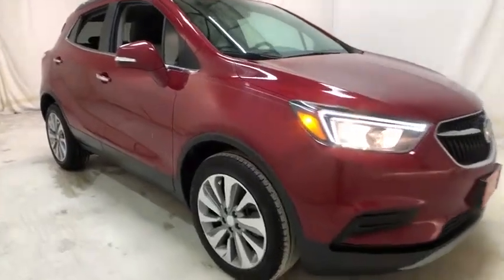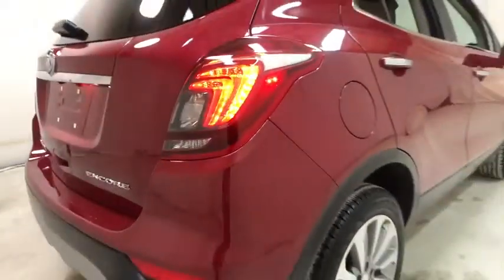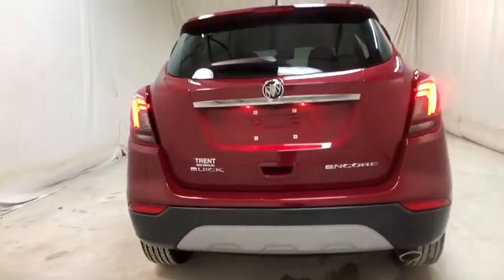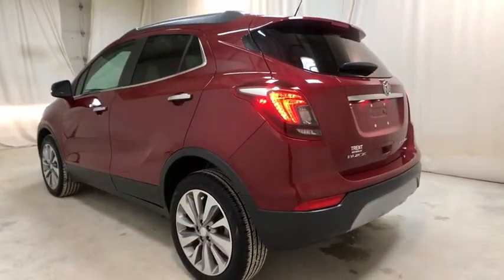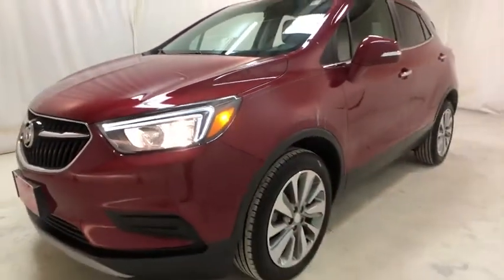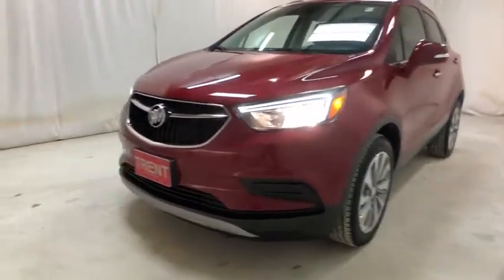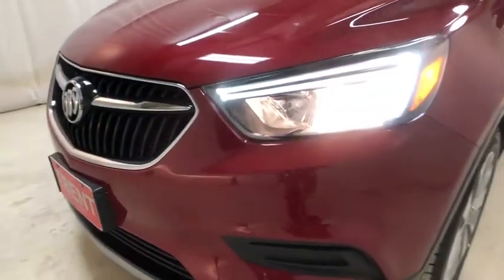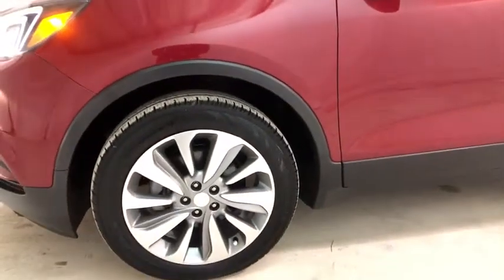2018 Buick Encore Jacksonville, Greenville, New Port, Morehead City, Wilmington, NC P9162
Winterberry Red Metallic Used 2018 Buick Encore available in New Bern, North Carolina at Trent Cadillac Buick GMC. Servicing the Jacksonville, Greenville, New Port, Morehead City, Wilmington, NC area.

Drivers wanted for this sleek and dynamic 2018 Buick Encore Preferred. Take pleasure in the buttery smooth shifting from the Automatic transmission paired with this high performance Turbocharged I4 1.4/83 engine. Delivering a breathtaking amount of torque, this vehicle begs for someone to love it! It's loaded with the following options: WINTERBERRY RED METALLIC Includes (CM5) Black Carbon Metallic lower exterior accent color, Paint code W700S., TRANSMISSION, 6-SPEED AUTOMATIC, ELECTRONICALLY-CONTROLLED WITH OVERDRIVE includes Driver Shift Control (STD), SHALE, CLOTH WITH LEATHERETTE SEAT TRIM with Ebony accents, SEATS, FRONT BUCKET (STD), PREFERRED EQUIPMENT GROUP Includes Standard Equipment, ENGINE, ECOTEC TURBO 1.4L VARIABLE VALVE TIMING DOHC 4-CYLINDER SEQUENTIAL MFI (138 hp [102.9 kW] @ 4900 rpm, 148 lb-ft of torque [199.8 N-m] @ 1850 rpm) (STD), BLACK CARBON METALLIC LOWER EXTERIOR ACCENT COLOR, AUDIO SYSTEM, BUICK INFOTAINMENT SYSTEM, AM/FM STEREO, SIRIUSXM with 8 diagonal Color Touch Screen, includes 2 USB ports, Bluetooth streaming for audio and select phones and Phone Integration for Apple CarPlay and Android Auto capability for compatible phone (STD), Wipers, front intermittent with pulse washers, and Wiper, rear intermittent. Drive for days in this lively and playful Buick Encore. Come in for a quick visit at Trent Cadillac Buick GMC, 1707 Highway 70 East, New Bern, NC 28560 to claim your Buick Encore!